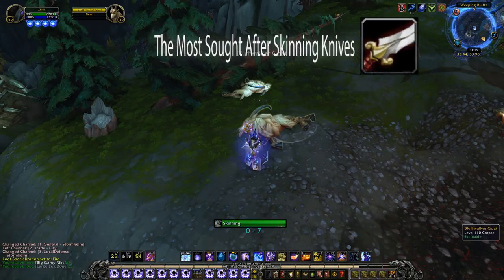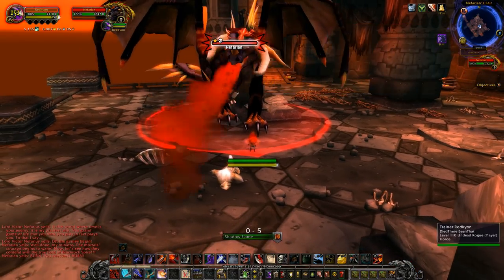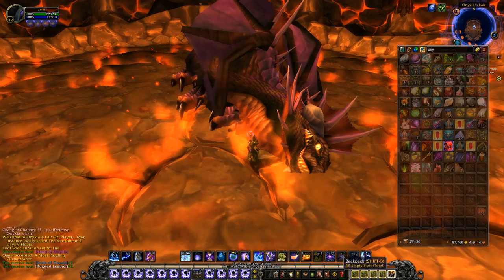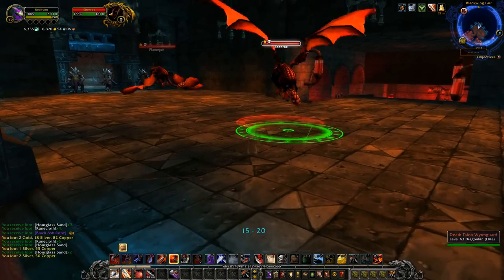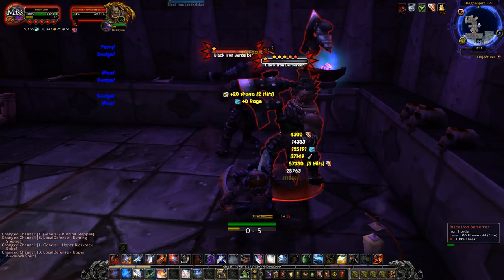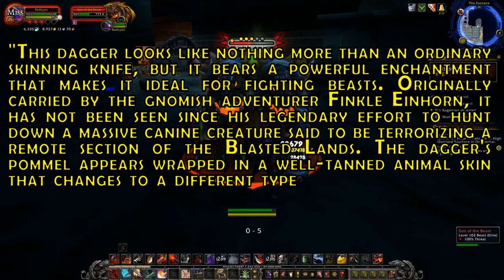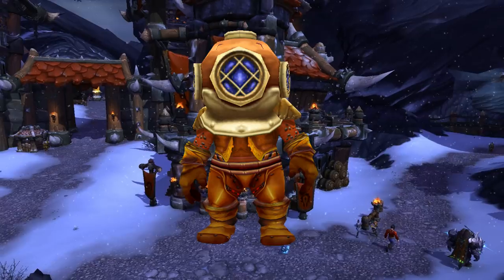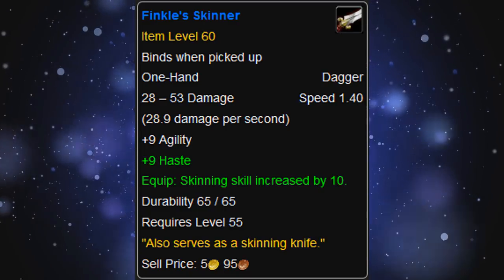The Most Sought After Skinning Knife - WCmini Facts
Back in vanilla wow, There was a dagger called "Finkle's Skinner" which dropped off the Beast in Upper Blackrock Spire. The dagger was one of 2 weapons in vanilla that gave a +10 skill up in skinning while it was equipped. Since not all classes could equip daggers, others were forced to farm the Sword "Zulian Slicer" instead, which had a similar equip effect. Now whats different about these skinning knifes as apposed to other skill up items, is that these were needed for progression raiding.